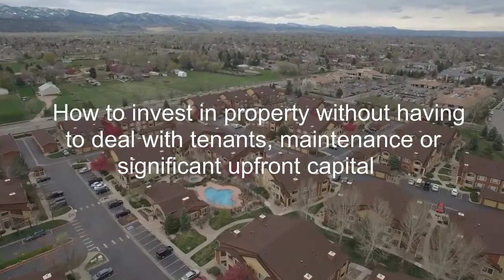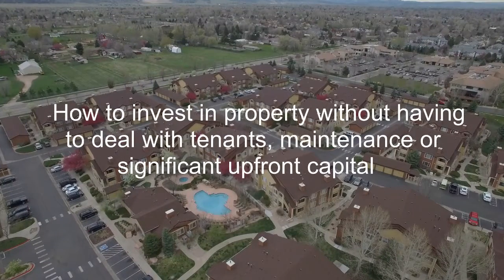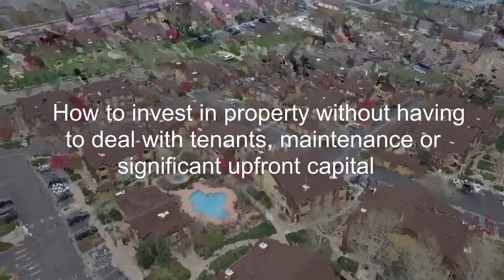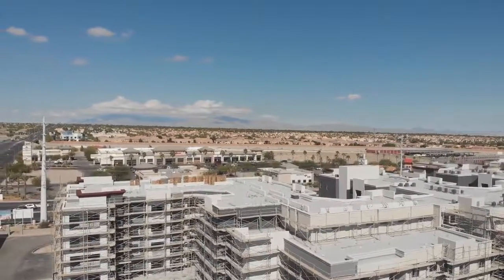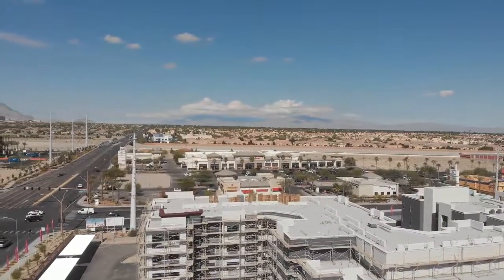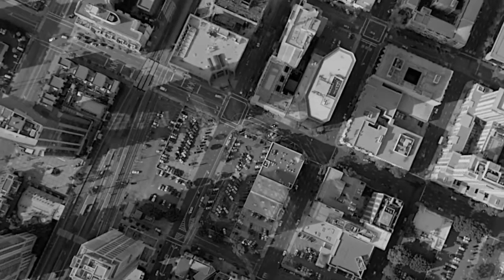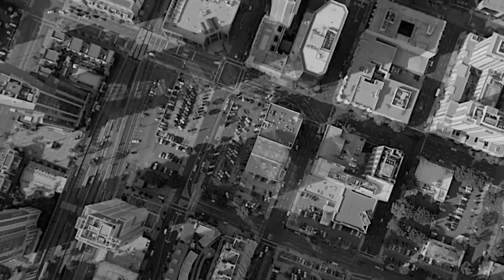Invest in property without having to deal with tenants, maintenance or significant upfront capital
Investing in real estate can be an exciting strategy, being both lucrative and satisfying at the same time. Buying a property usually requires that you have a portion of the total cost up front while you will be paying of the balance, plus interest over time. Traditional mortgages usually requires a 20% to 25% down payment. Once you have acquired the property you will then have to ensure you get a tenant that rents the property. You will also have to ensure that the property is maintained and rent is paid by the tenant.

If you don’t have the down payment to secure a mortgage or don’t want to deal with tenants, collecting rent and maintenance. There is another way of owning real estate through a real estate investment trust.
What Is a Real Estate Investment Trust?

A Real Estate investment trust(REIT) allows individual investors to buy shares in commercial real estate portfolios that receive income from a variety of properties. Properties included in a REIT portfolio may include apartment complexes, data centers, health care facilities, hotels, infrastructure—in the form of fiber cables, cell towers, and energy pipelines—office buildings, retail centers, self-storage, timberland, and warehouses.
Realty Income Corporation

Realty Income Corporation is an example of such a real estate investment trust (REIT). The Company is engaged in in-house acquisition, portfolio management, asset management, credit research, real estate research, legal, finance and accounting, information technology and capital markets capabilities. As of December 31, 2016, the Company owned a diversified portfolio of 4,944 properties located in 49 states and Puerto Rico, with over 83.0 million square feet of leasable space leased to 248 different commercial tenants doing business in 47 separate industries. As of December 31, 2016, of the 4,944 properties in the portfolio, 4,920, or 99.5%, were single-tenant properties, and the remaining were multi-tenant properties. As of December 31, 2016, of the 4,920 single-tenant properties, 4,836 were leased with a weighted average remaining lease term (excluding rights to extend a lease at the option of the tenant) of approximately 9.8 years.

Realty Income Corporation trades on the New York Stock Exchange under the ticker O. The company purchases commercial real estate leased to tenants under long-term net lease agreements, generally 10-20 years. The lease payments generated each month are used to support predictable monthly dividend payments to shareholders.

If you would like to further explore topics such as current events influencing the economy, ways for us to make money or improve our finances and new developments in the area of wealth creation and preservation please